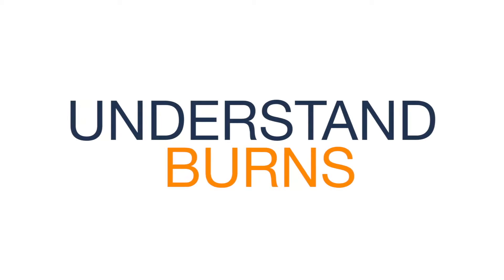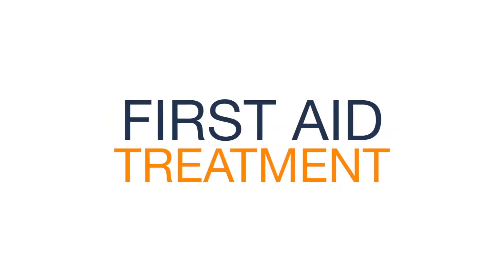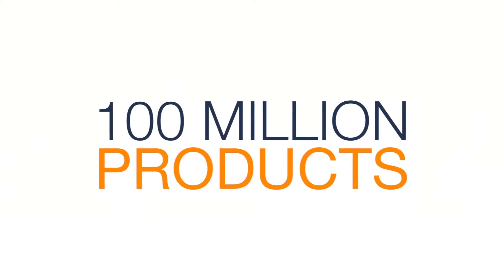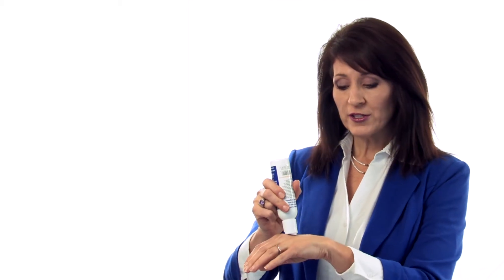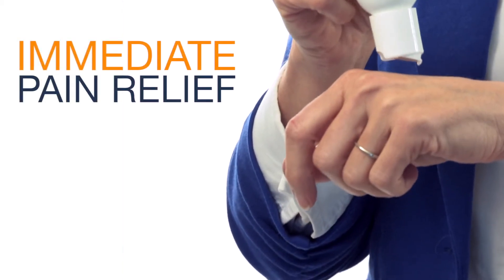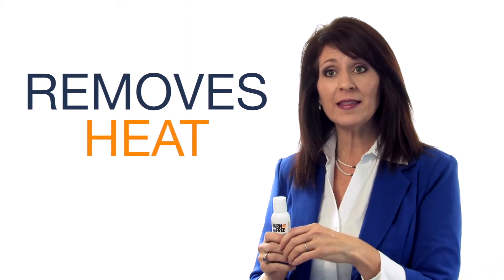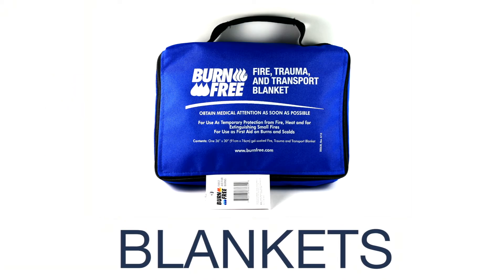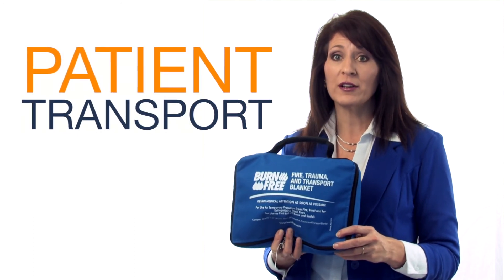BurnFree Sales Demonstration Video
BurnFree Sales Demonstration Video Transcript

As we have done market surveys, we have found that many people do not understand the fundamental issues behind burn injuries. If a person doesn't understand burns, they will not understand why BurnFree works and why it is so important. Your customers need to be educated on the first aid treatment of burn injuries.

We have produced these videos to show effective and simple ways to demonstrate burns and the importance of BurnFree in first aid treatment.

Over the last 20 years, BurnFree has been serving burn patients in over 53 countries and has sold over 100 million products. It is our hope that these sales demonstration videos will help you and your team be as successful as possible in distributing BurnFree in your market.

Everyone gets burned. In a burn there are two things you worry about, the first is pain. The nerve endings are exposed to the air making the wound incredibly painful. The Second thing you worry about is burn depth or burn progression. The heat stays on the wound for an extended period of time, even if the heat source is removed. It will continue to penetrate the skin causing further damage.

BurnFree gel solves these problems on minor burns. First they cover the exposed nerve endings, offering immediate pain relief. Second the gel rapidly cools the area of the burn, removing the heat, and allowing your body to begin the healing process. BurnFree dressings are a sterile application of the gel. The open cell foam holds the gel at a 50:1 ratio. It seals off the burn area, relieving the pain, and it also draws the heat out of the burn. It's a simple one step process that holds the greatest amount of gel in place, giving the patient maximum relief of burn control. BurnFree dressings can be used on more severe serious burns.

BurnFree also has fire/trauma blankets. These 100% virgin wool blankets are completely filled with burn free gel and are to be used as initial response to extinguish fire on a burn victim and for transportation of a victim to a medical facility.